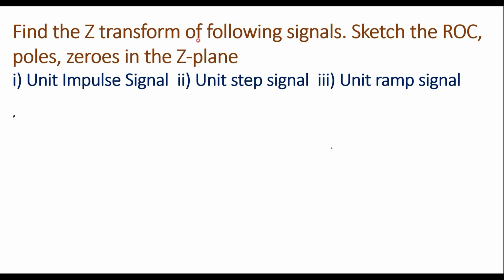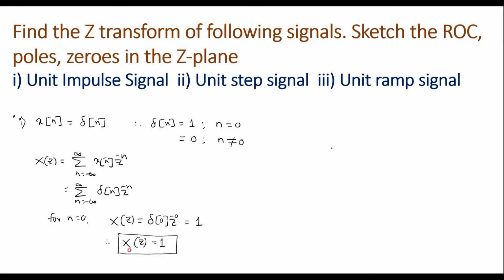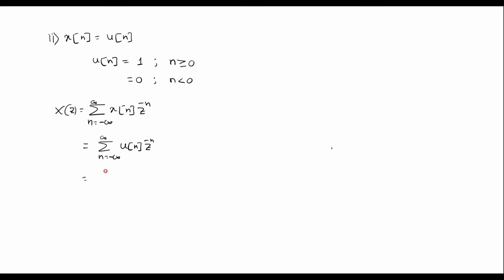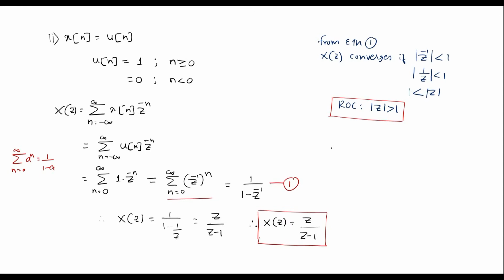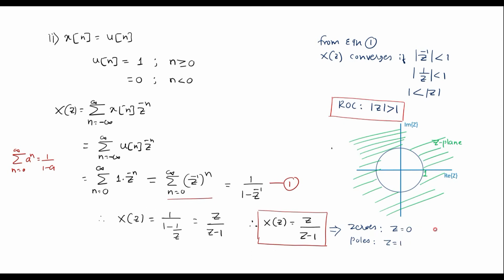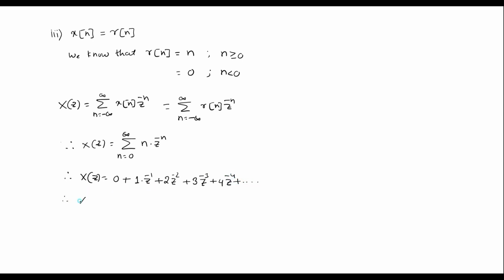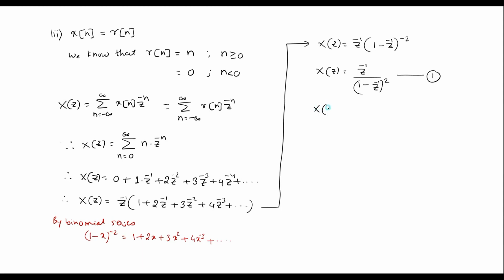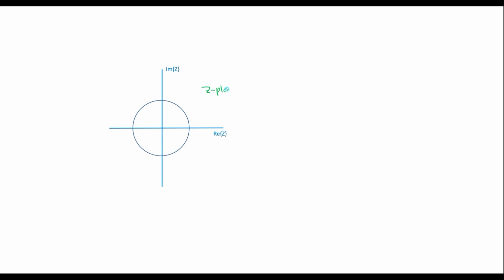Z Transform of Basic Signals.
Z transform of Unit impulse, Unit step and Unit ramp signals